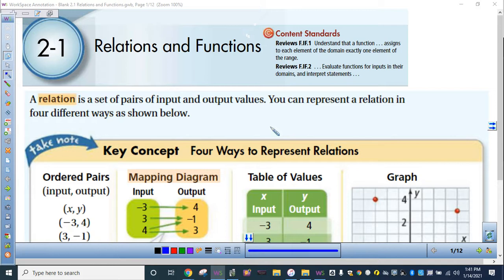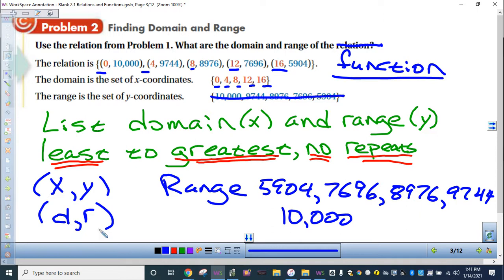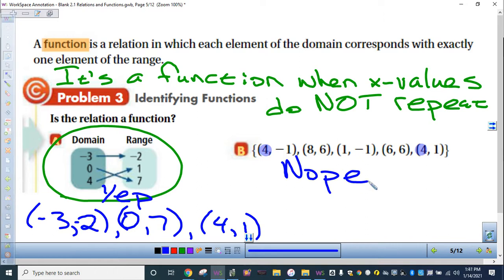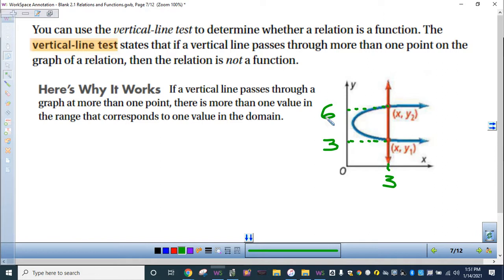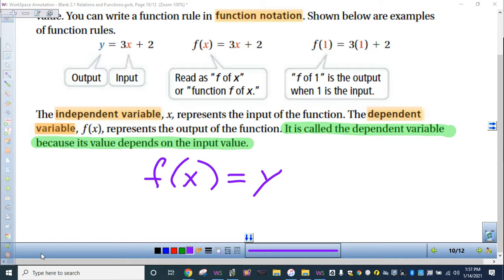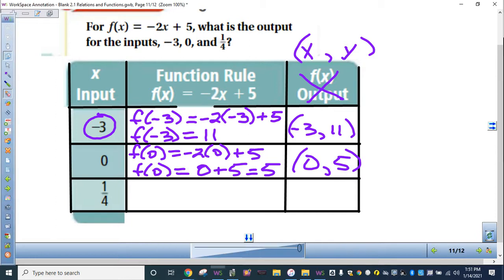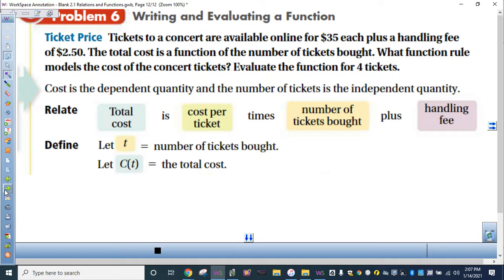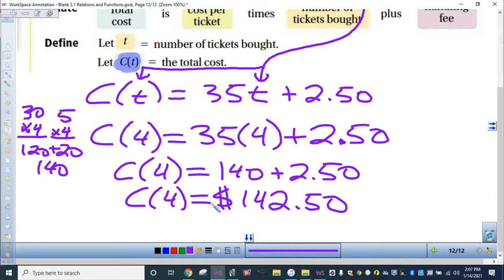Video 2.1 Relations and Functions for Algebra 2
Evans, Algebra 2, Monarch High School, Pearson Common Core 2012 textbook, 2.1 Relations and Functions